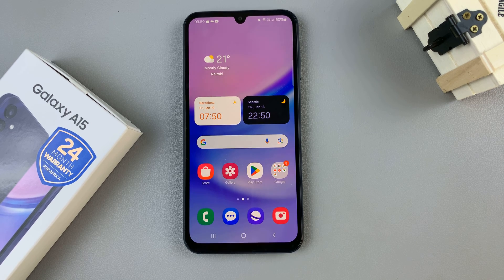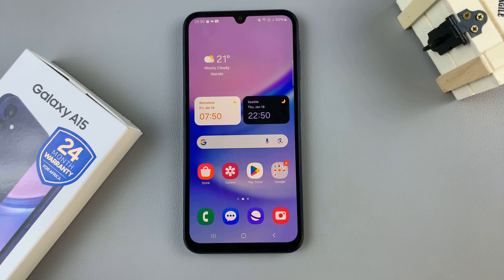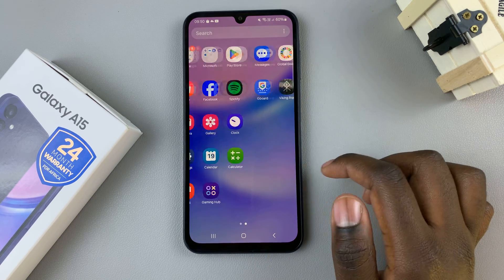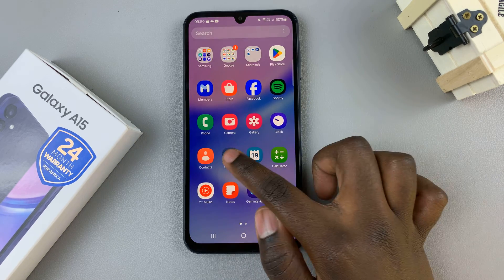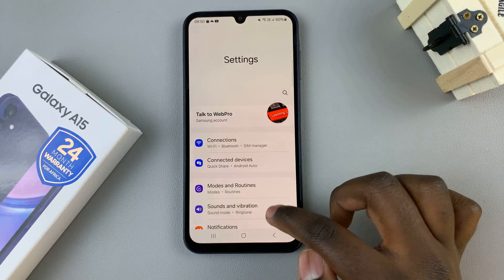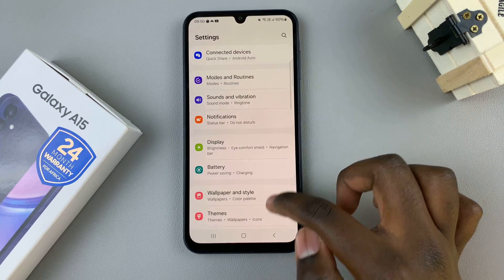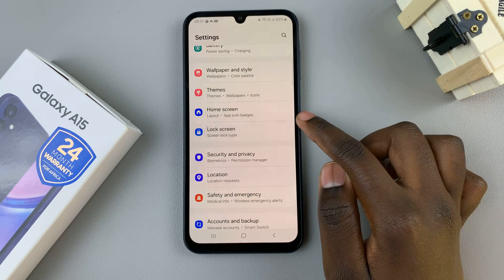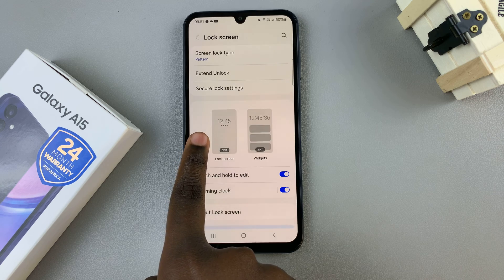Samsung Galaxy A15: How To Add Lock Screen Shortcuts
In this video, we'll show you how to add lock screen shortcuts to your Samsung Galaxy A15, for quick access to your favorite apps or actions. Customize your A15's lock screen with this step-by-step tutorial.

Whether you want to quickly launch your camera, check your messages, or open your favorite app, customizing your lock screen shortcuts can make navigating your device even more convenient.

Follow along to discover how easy it is to personalize your Samsung Galaxy A15's lock screen to suit your needs.

How To Add Lock Screen Shortcuts On Samsung Galaxy A15:

Step 1: The first step is to go to the settings on your Samsung Galaxy A15. You can do this by tapping on the settings icon on your home screen or by swiping down from the top of the screen and tapping on the gear icon.

Step 2: Once you are in the settings, scroll down until you see the 'Lock Screen' option. Tap on it.

Step 3: To access the lock screen settings, tap on the 'Lock screen' editor. Tap on the + icon at the bottom left or right of the screen.

Step 4: Now you will see a list of apps that you can add to your lock screen. You can add up to two shortcuts to your lock screen. To add a shortcut, simply tap on the app that you want to add.

Step 5: Once you have added your desired shortcuts, tap on the 'Done' button to save your changes. You can now exit the settings and lock your phone to see your new lock screen shortcuts.

Swipe on either of them to now open it quickly.

WOTOBEUS USB-C to USB-C Cable 5A PD100W Cord LED Display:

Cell Phone Tripod Adapter